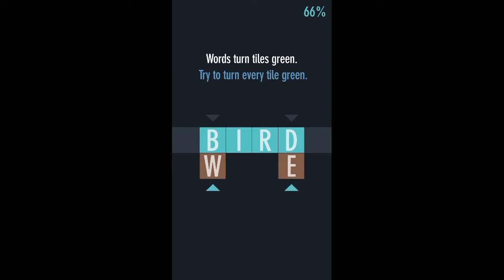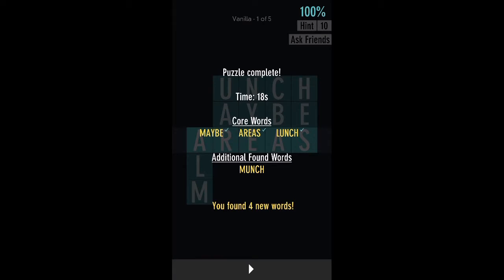Typeshift (mobile) word game review - Cash it? Or Trash it?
Music by Wii Guy on Youtube: Ferarri Grand Prix and Bram Stoker's Dracula